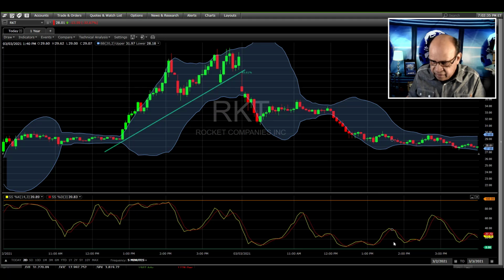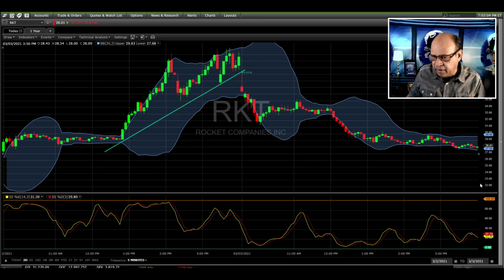Rocket RKT drops like a Rocket on March 3, 2021 | What can we learn?